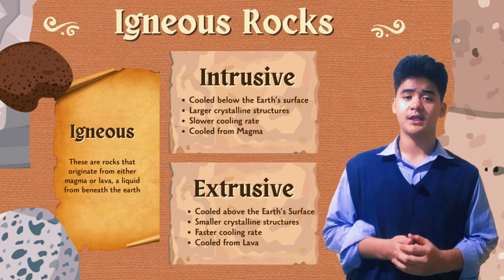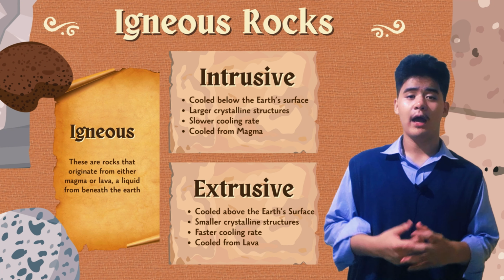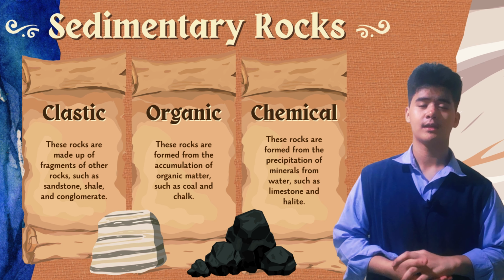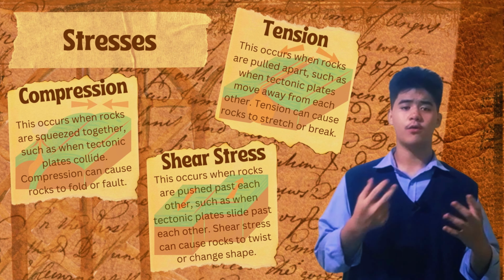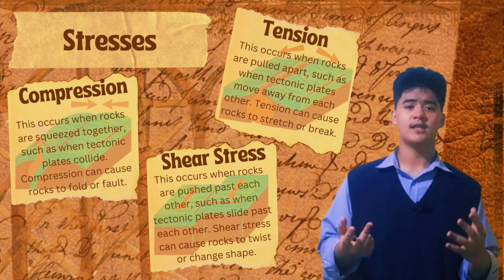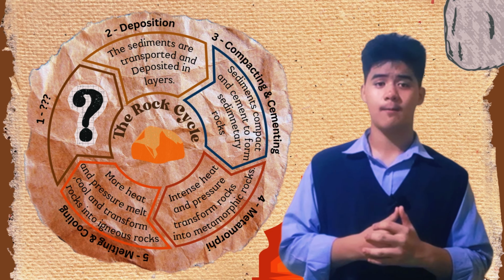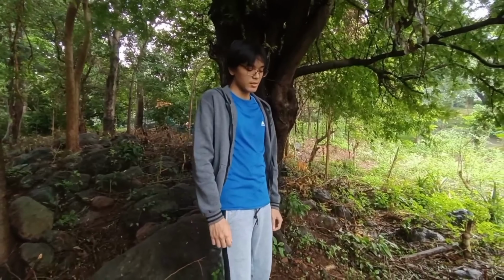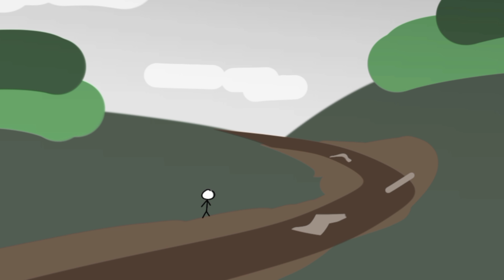Science of the Earth: A Rocky Breakdown - Magazine Show (Green Output)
In this Magazine Show, we put forward a presentation in regards to what makes up our planet we call home; the Earth!

Chapters:
Intro: 0:00
Beginning (Thea): 0:48
Minerals (Thea): 1:11
Rocks (Lourd): 3:43
Weathering (Sean): 8:11
Continental Drift Theory & Movement of Plates (Rafael): 10:23
Earth’s Layers and Interior (Daniel): 14:35
Daniel's Nuh-uh: 17:23
Closing: 17:25
Credits: 18:11

Dokimazo Crew:
Daniel Arevalo
Rafael Rodriguez
Sean Tristan Causapin
Lourd Essa Richard Pura
Thea Kasandra Zotomayor
Justine Gabriel Espiritu

Resources:
Common Minerals. (n.d.). Quartz.
Besinga, B. L. Z. (n.d.). Rocks forming minerals using their physical and chemical properties.
Evidence | Alfred Wegener: Building a Case for Continental Drift - University of Illinois at Urbana-Champaign. (n.d.).
Geology.com. (n.d.). Rock-forming minerals.
Mineralogy4kids. (n.d). Mineral properties.
Perkins, D. (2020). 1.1: The importance of minerals. Geosciences LibreTexts.
University of Glasgow. (n.d.). Rock-forming minerals.
Merriam-Webster. (n.d.). Weathering. In Merriam-Webster.com dictionary.
Merriam-Webster. (n.d.). Erosion. In Merriam-Webster.com dictionary.
Merriam-Webster. (n.d.). Mass-wasting. In Merriam-Webster.com dictionary.
Madaan, S. (2022, July 20). Theory and evidence of seafloor spreading | Earth eclipse. Earth Eclipse.
Libretexts. (2022, May 6). 5.5: Continental drift. Geosciences LibreTexts.